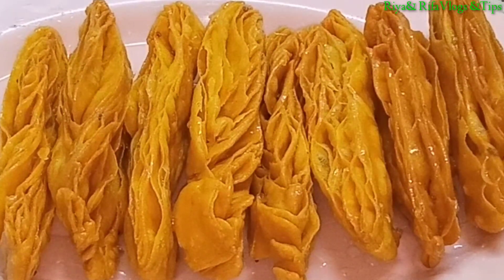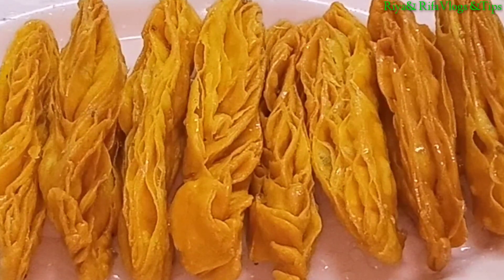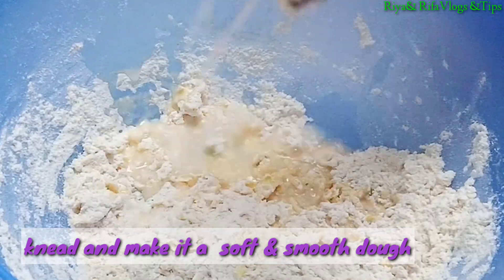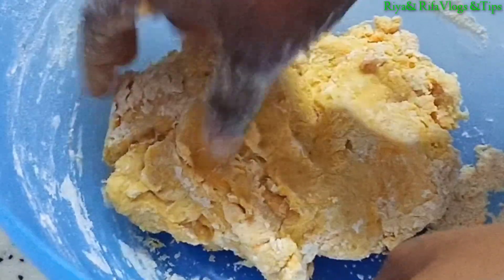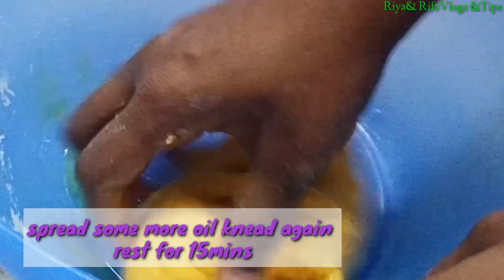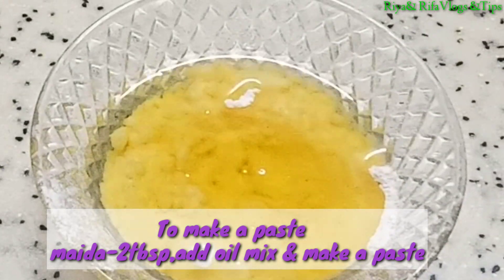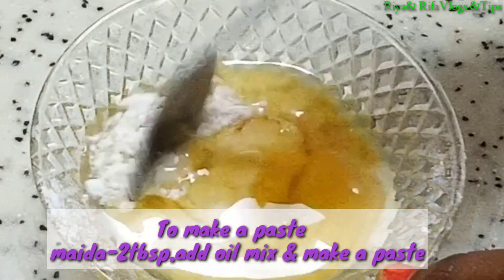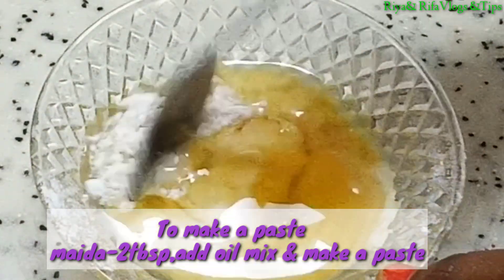Madakku,Ainas recipe at home made. മടക്ക്, (ഐനാസ് ) കഴിച്ചിട്ടുണ്ടോ?Riya& RifaVlogs & Tips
How to make Ainas recipe
ഐനാസ് അല്ലെങ്കിൽ "മടക്ക്" എങ്ങിനെ ഉണ്ടാക്കാം എന്നതാണ് ഈ വീഡിയോ കൊണ്ട് ഉദ്ദേശിക്കുന്നത്. വീഡിയോ ഇഷ്ടമായാൽ ഷെയർ ചെയ്യുക സപ്പോർട്ട ചെയ്യുക.